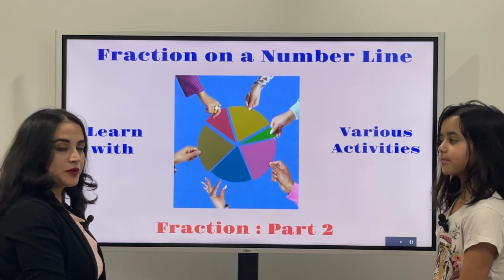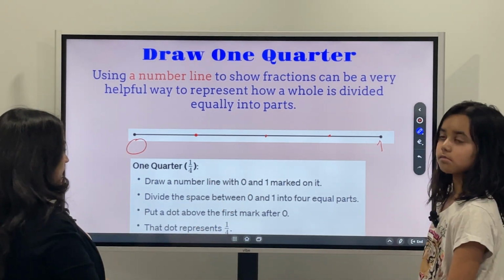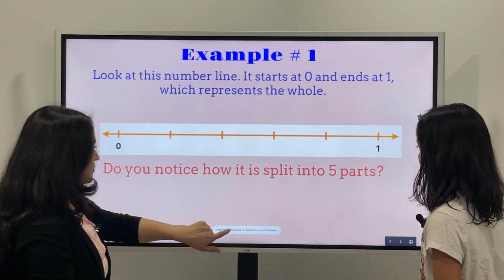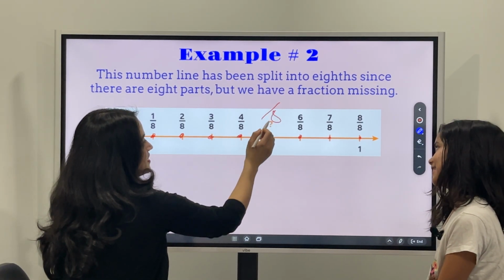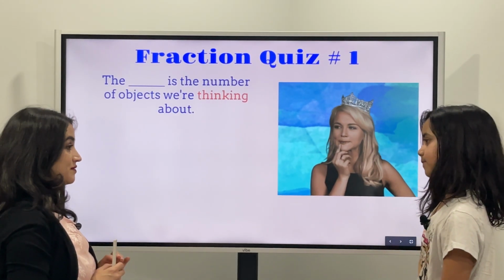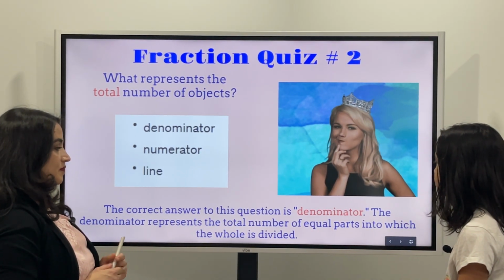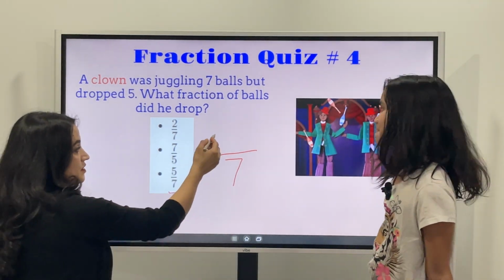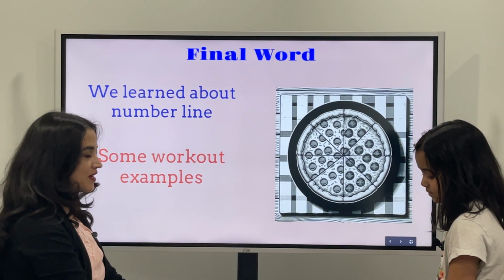What are Fractions For Kids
Welcome to "What are Fractions For Kids"! This engaging video is perfect for young learners from kindergarten to grade 5, diving into the fascinating world of fractions. We start with an introduction to fractions on a number line, showing how to represent them visually and divide a whole into equal parts. Then, we move to drawing fractions like quarters and thirds on a number line, with clear, colorful examples. Our journey includes fraction quizzes, challenging your understanding with fun questions. Finally, we wrap up with a summary and interactive examples, thanking you for joining us on this educational adventure with Leena's Pretend Play. Get ready for an exciting and interactive learning experience about fractions!

➤ Introduction to Fractions on a Number Line:
In this expanded section, we delve into how a number line can visually represent fractions, making it easier for children to grasp the division of a whole into equal parts. We start by showing a number line marked from 0 to 1, illustrating the whole. Then, we demonstrate how to divide this line into equal sections to represent common fractions like 1/2, 1/4, and 3/4. For instance, to show 1/2, the line is divided into two equal parts; for 1/4, into four equal parts. This visual method helps children understand fractions as parts of a whole number. Engaging activities, such as marking points on a number line to represent different fractions, reinforce this understanding. Colorful visuals and interactive elements make this introduction both educational and enjoyable, laying a strong foundation for further exploration of fractions.

➤ What is a Half? + Draw it:
This segment delves deeper into the concept of a half, illustrating it as one out of two equal parts of a whole. We use everyday examples like splitting an apple into two equal pieces or sharing a sandwich equally between two friends. Interactive visuals help children visualize and understand halves in different scenarios. The goal is to solidify their foundational grasp of fractions by seeing how halves appear in their daily lives.

➤ What is a Quarter? + Draw it:
This part explores the idea of a quarter, which is one out of four equal parts of something. We bring this concept to life with relatable examples like cutting a pizza into four pieces or dividing a bar of chocolate among four friends. Interactive exercises encourage children to think about and identify quarters in various objects around them, enhancing their ability to recognize and understand quarters in real-world situations.

➤ What is a Third? + Draw it:
In this section, we explore the concept of a third, which means dividing something into three equal parts. We use practical and engaging examples, like sharing three equally sized slices of cake or dividing a group of 12 toys into three equal groups of four toys each. Visual aids and real-life scenarios are employed to make the idea of thirds both intuitive and interesting for young learners.

➤ Fraction Examples:
This segment uses practical examples from the PDF to demonstrate dividing a number line into fractions. For instance, one example shows a number line divided into five parts, explaining how the denominator should be 5 and the numerators increase consecutively. Another example presents a number line divided into eighths with a missing fraction, challenging children to identify the missing part.

➤ Fraction Quizzes:
These quizzes from the PDF test children's understanding of fractions. One quiz asks to identify the numerator, which represents the number of parts we are considering. Another quiz focuses on the denominator, the total number of equal parts. Additional quizzes include real-life scenarios, such as calculating the fraction of sweets eaten or the fraction of a cake left after some pieces are consumed. These quizzes effectively reinforce fraction concepts in engaging and practical ways.